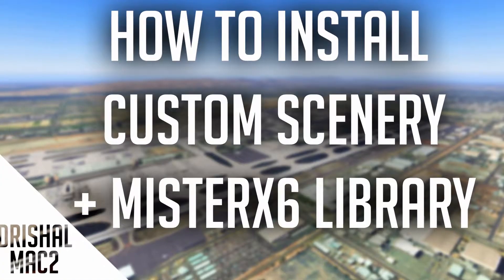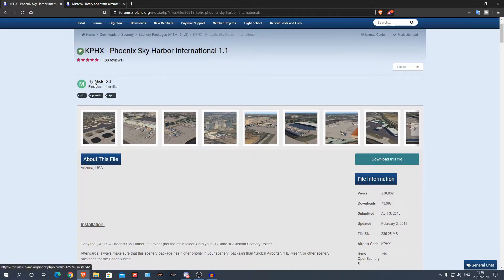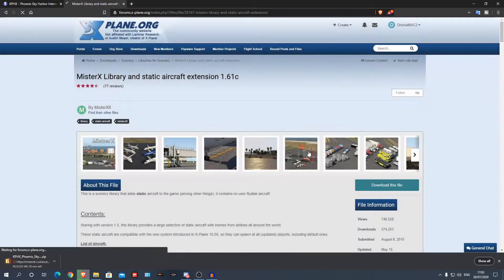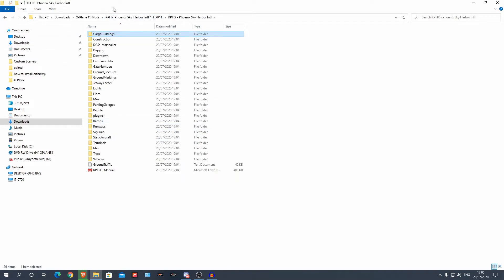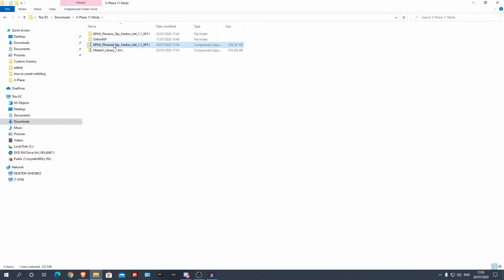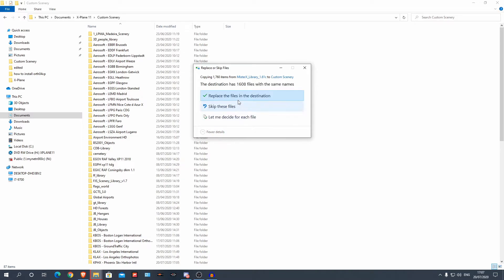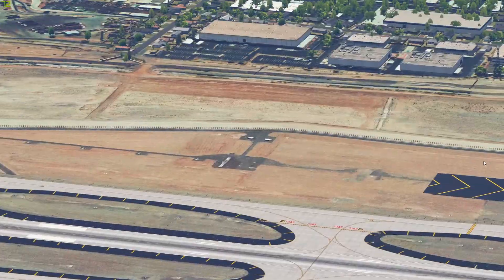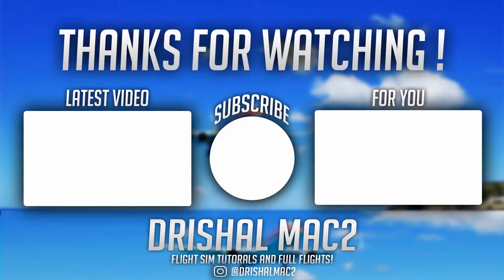How to install custom scenery + Misterx6 library in X-Plane11| HD | 2020 | Drishal MAC2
Hey Guys,
Today i am going to be showing you how to install custom scenery in X-Plane 11. I will also be showing you how to install Misterx6's library. This method will work with any other custom scenery and any other library.
CYA.

Timestamps:

Scenery installation: 1:10

Misterx6 library installtion: 3:21
Previous video:

MY FRIENDS!!